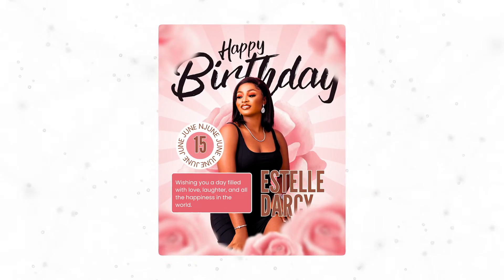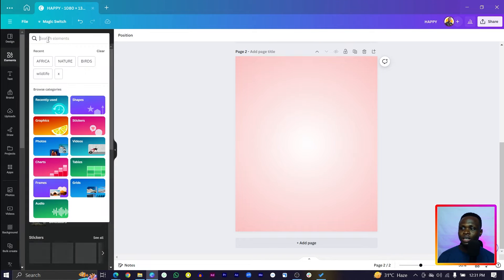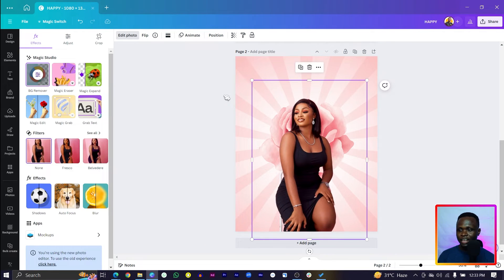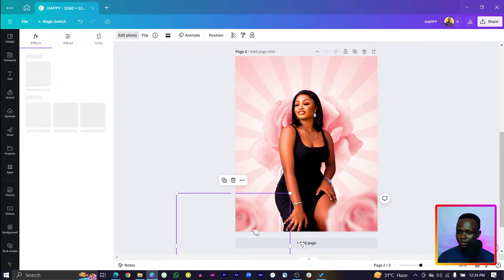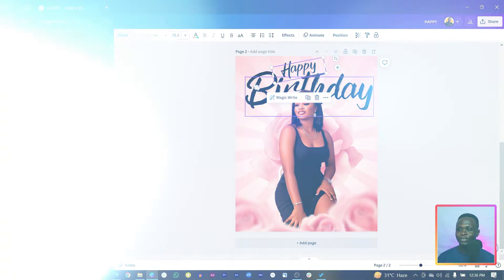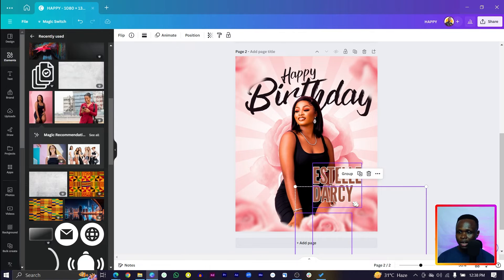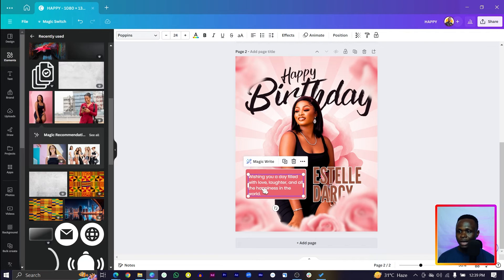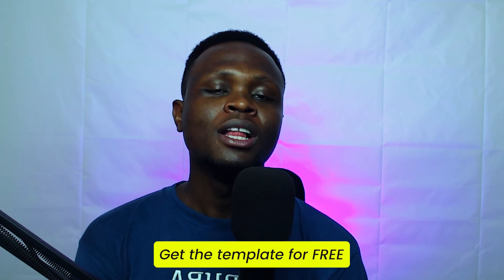Design a Floral Happy Birthday Design in Canva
In this tutorial you will learn how to design an easy floral birthday design for a lady using Canva. If you are new to Canva, don't worry. This tutorial can help you.